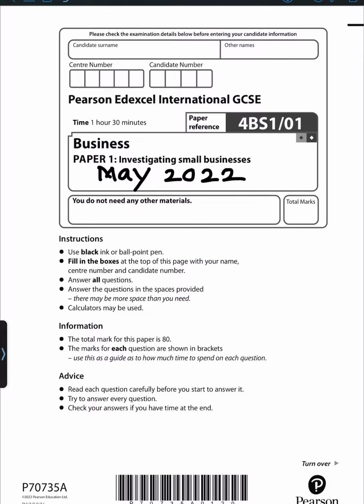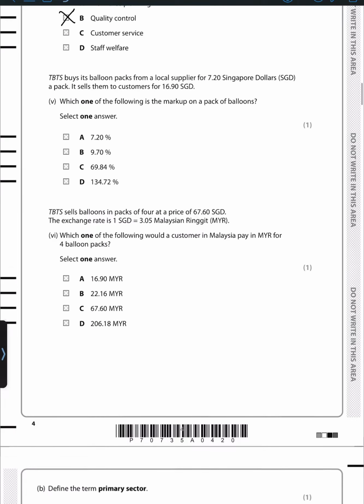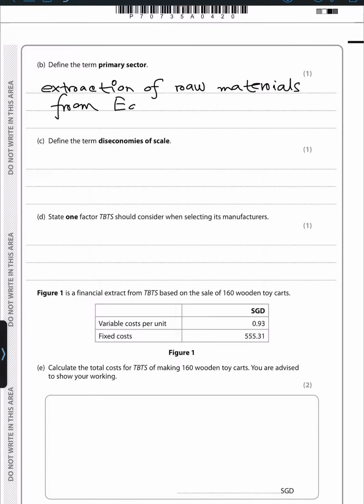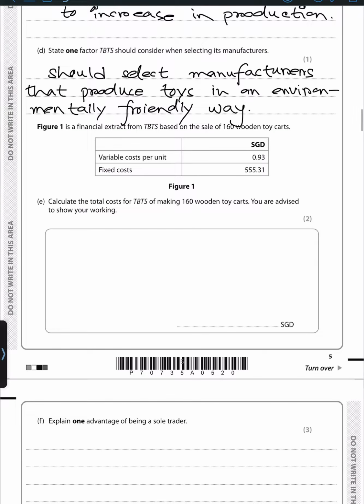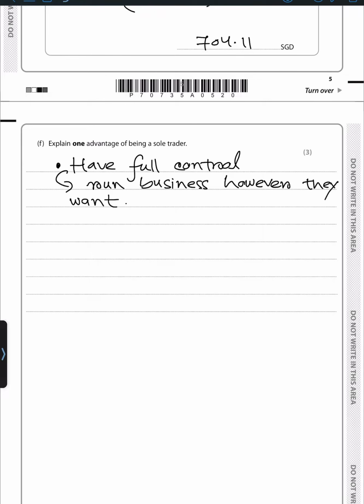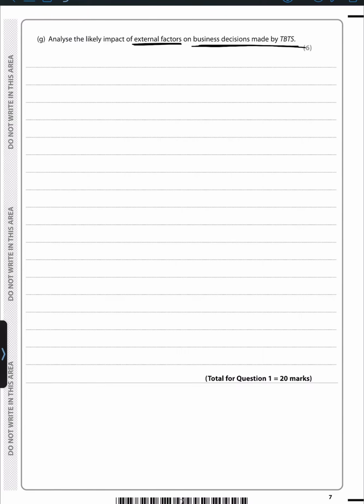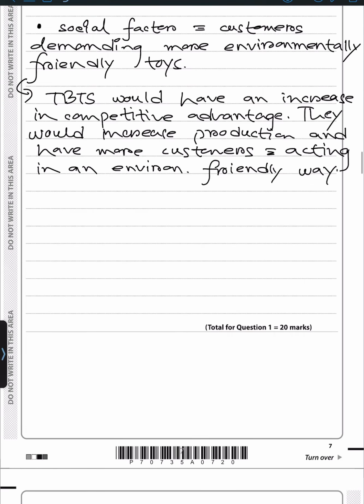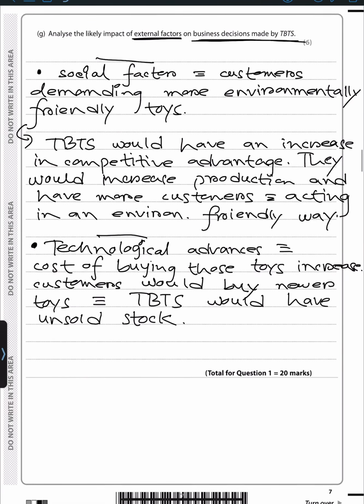Edexcel iGCSE Business May 2022 Paper 1: Investigating Small Businesses 4BS1/01 Full Mark Scheme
You can use this paper as a mark scheme or guided explanation as Feynman Education's specialists talk through Paper 1 for the iGCSE May 2022 series. You can use this to ensure that you have answered the questions fully and check all the content you need to include in your answer to get the highest possible marks!